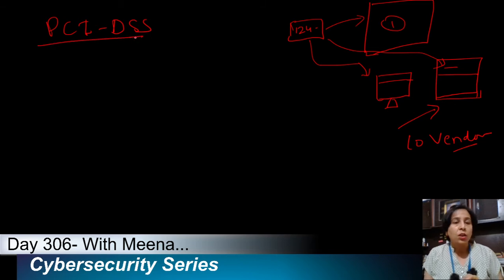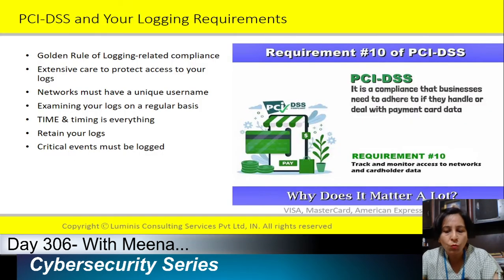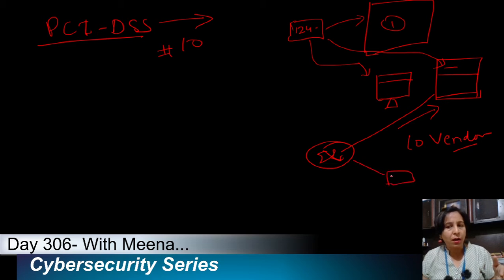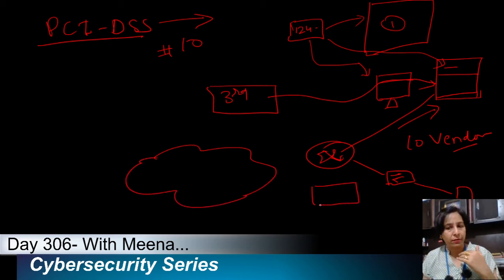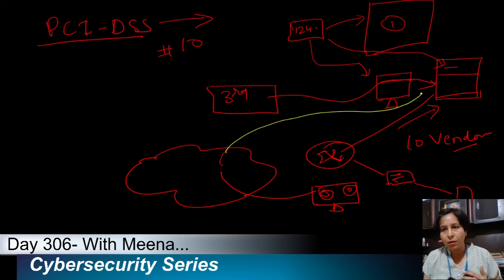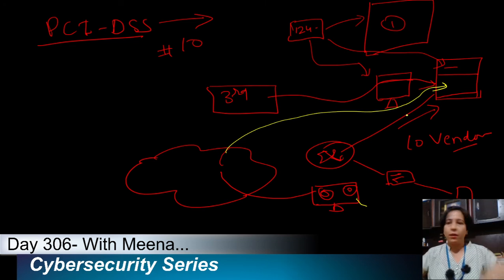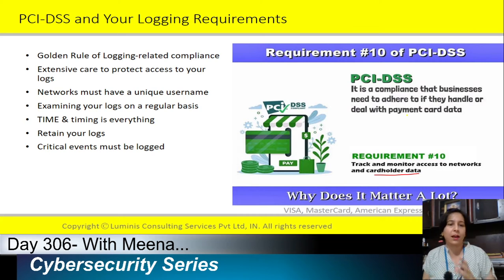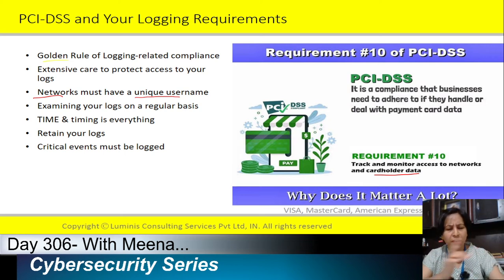Day-306: Requirement #10 of PCI-DSS.. Why Does It Matter A Lot?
Today I will discuss:

1. What is Requirement #10 of PCI-DSS?
2. Why is this requirement so important?
3. What are the best ways to handle it well?

Thanks,

Meena
Your 'Cyber Warrior' Friend